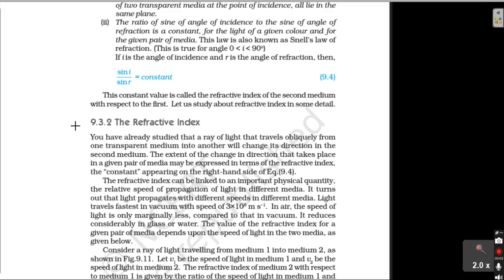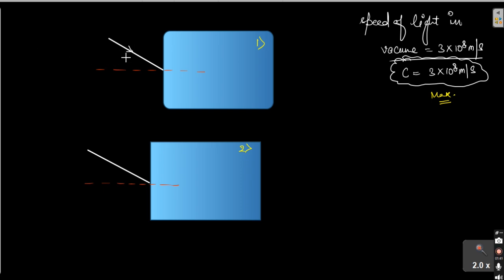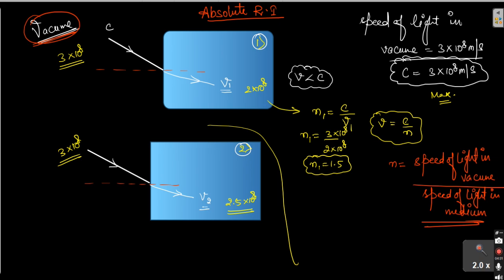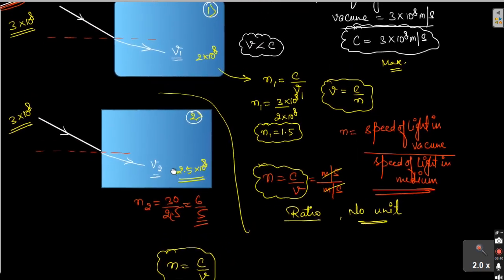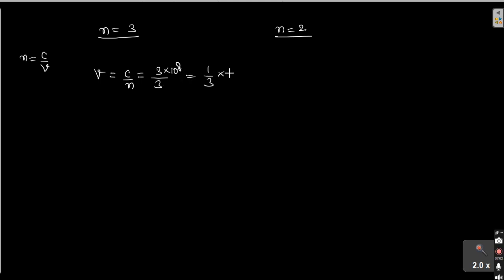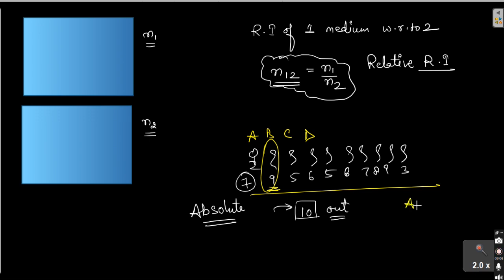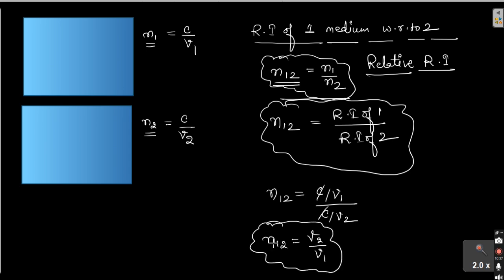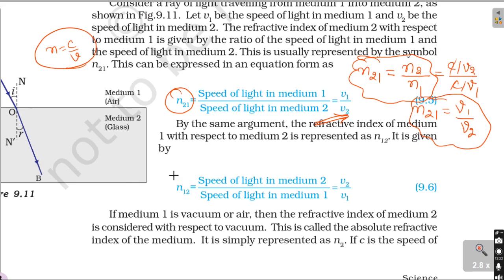REFRECTIVE INDEX (ABSOLUTE AND RELATIVE)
TOPICS COVERED
Absolute and relative refractive index